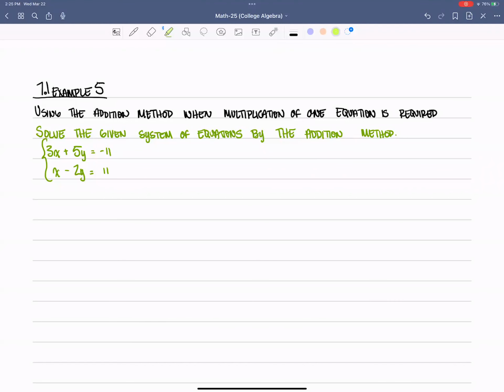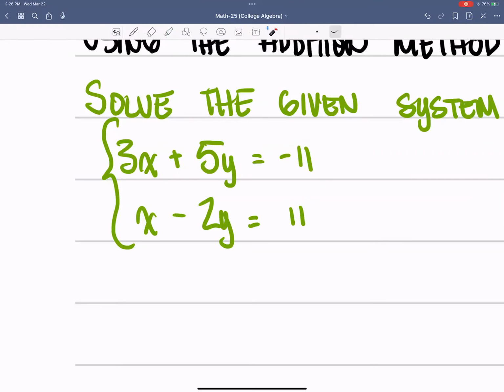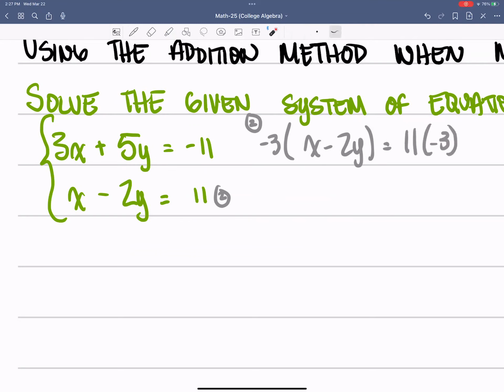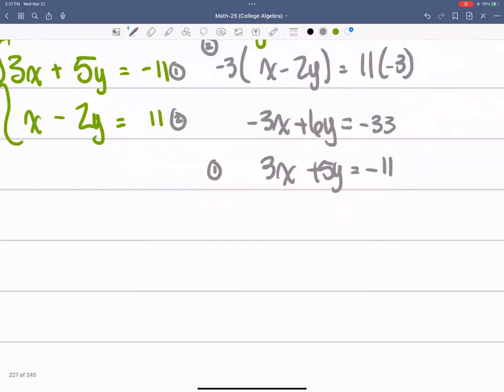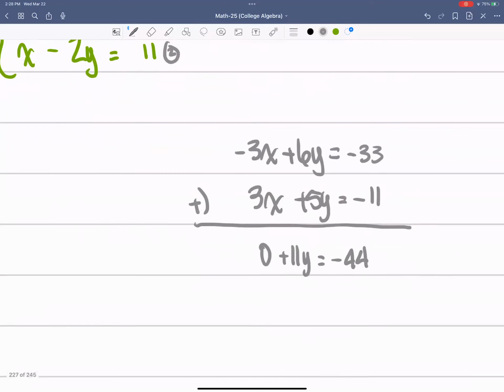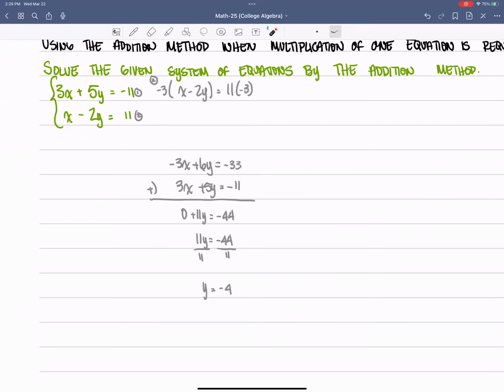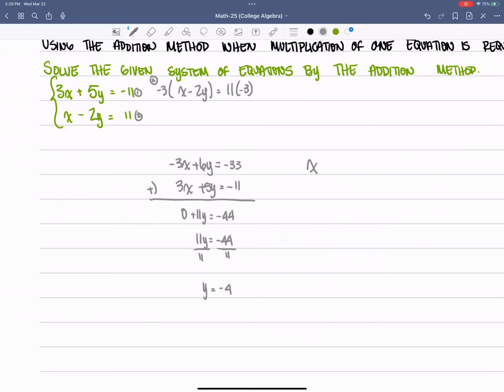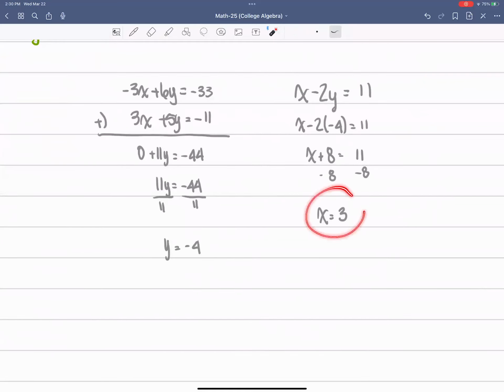Chapter 7 Section 1 Example 5